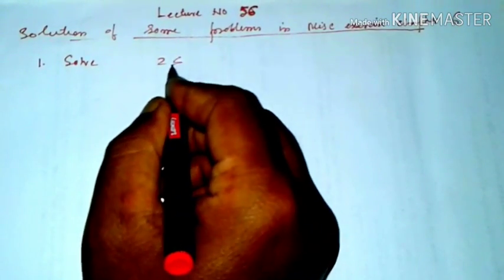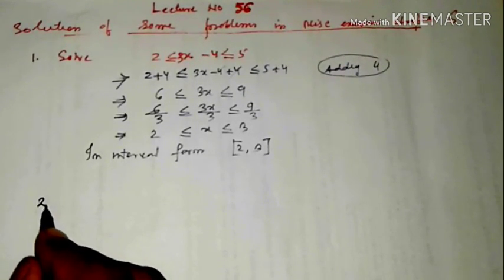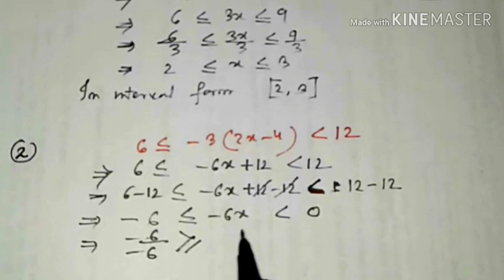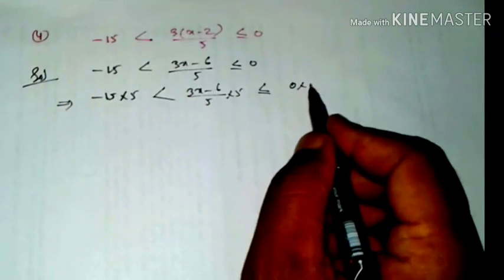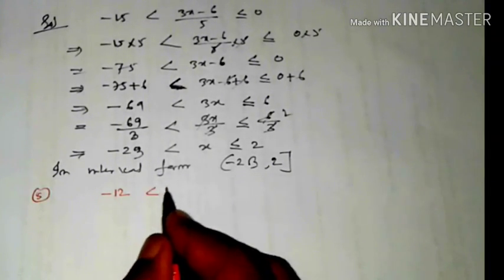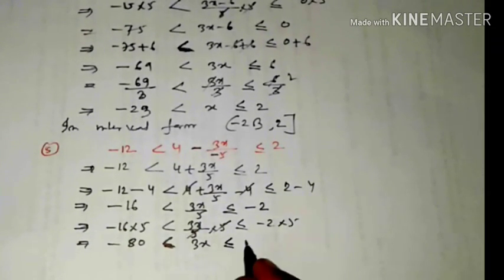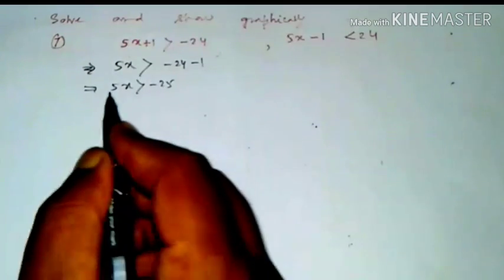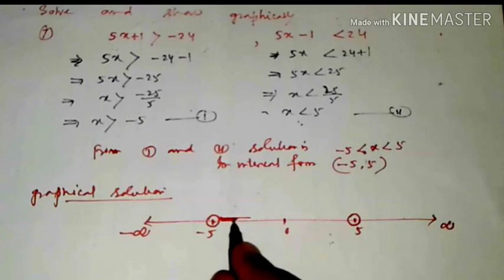Lecture No 56. Class XI. Solution of some problems in Misc Exercise Chapter No. 6.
Students are advised to view my previous lectures  on inequality to understand this lecture.